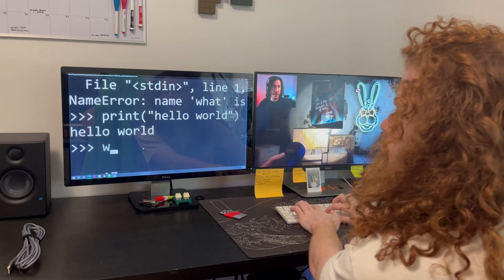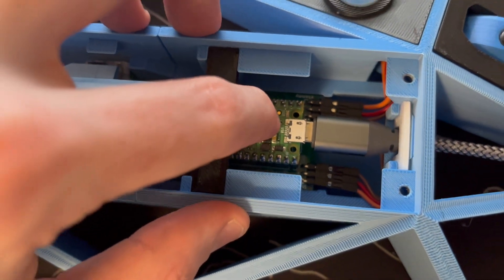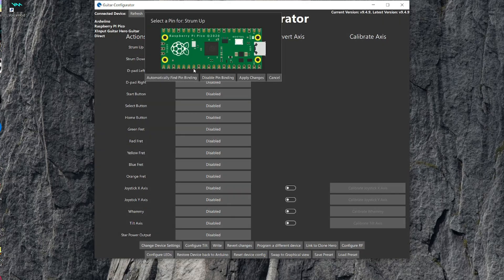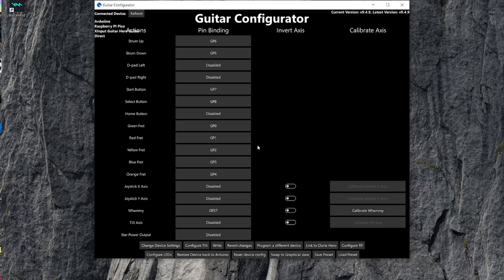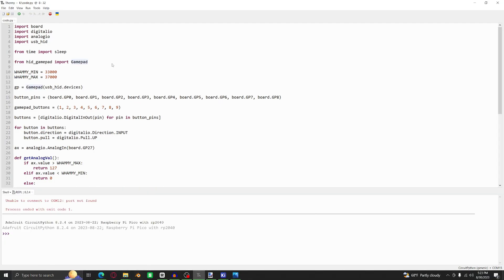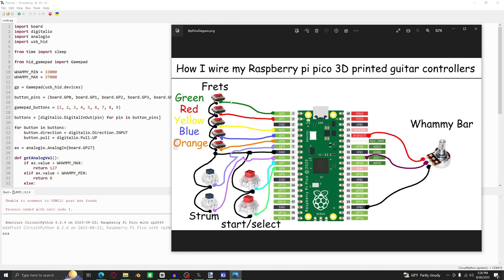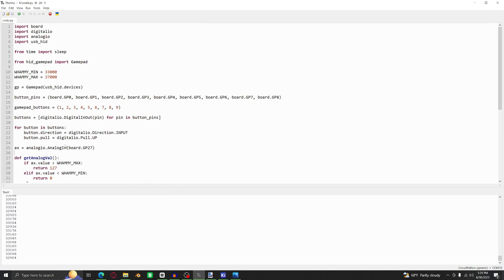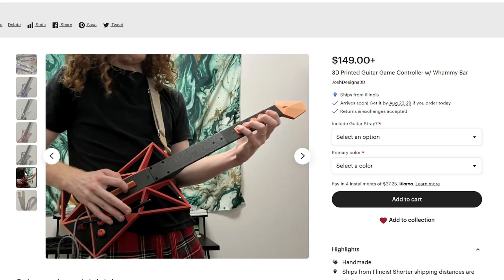Programming Controllers for Clone Hero and YARG on a Raspberry Pi Pico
Here's both the ways I know how to program a Raspberry Pi Pico so a PC/MAC will recognize it as a videogame controller to be used on Clone Hero or YARG or whatever you want!